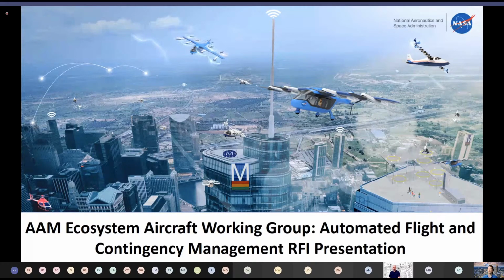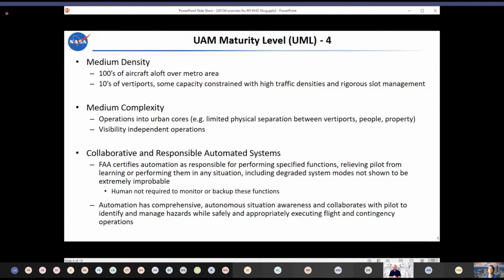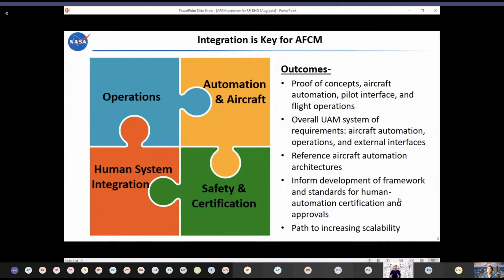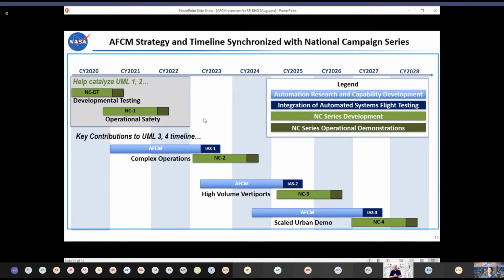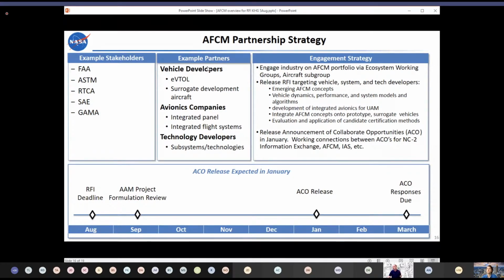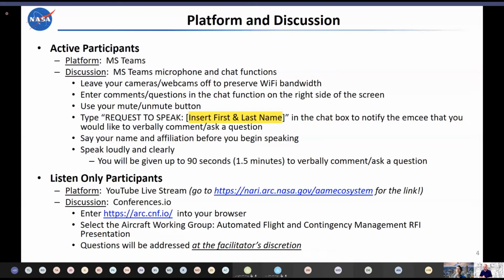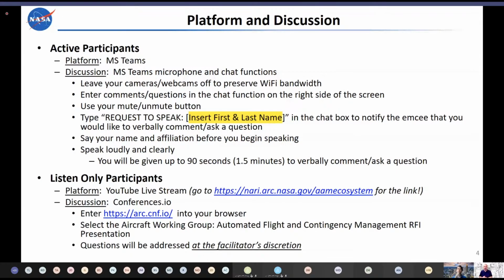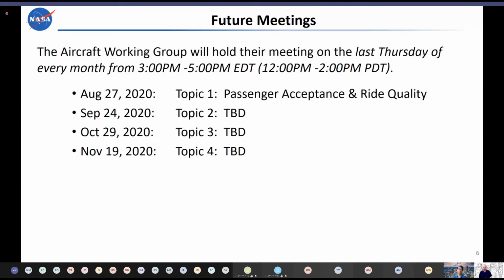Aircraft Working Group: Automated Flight and Contingency Management RFI Presentation